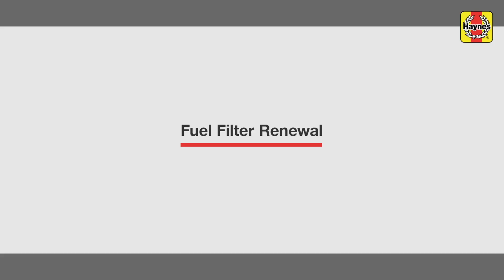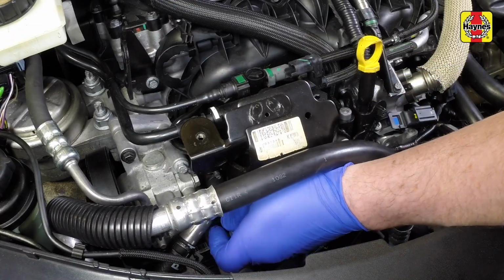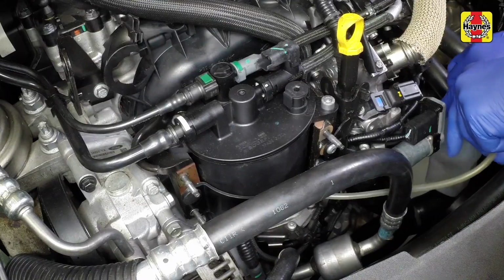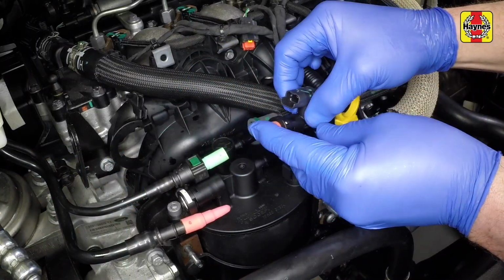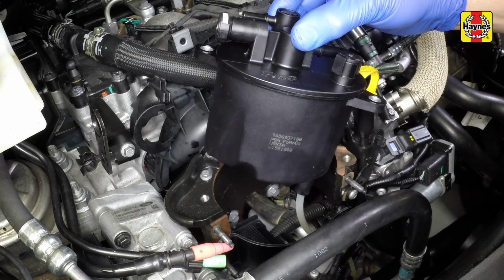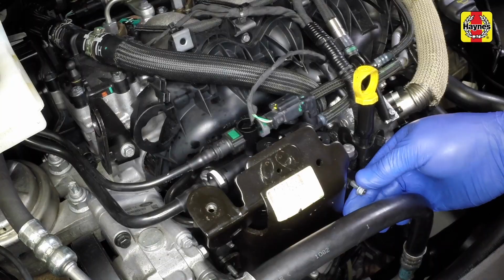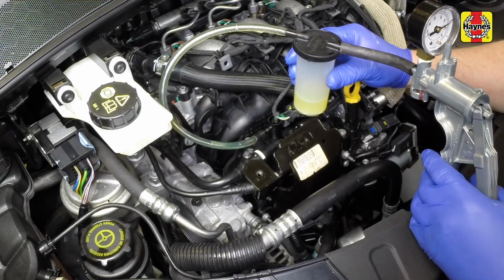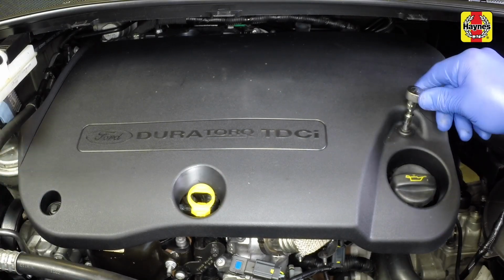Ford S-MAX and Galaxy (2006 - 2015) - Replace the fuel filter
Do you need to Replace the fuel filter  on your Ford S-MAX (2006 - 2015) but don't know where to start? This video tutorial shows you step-by-step how to do it!

Our Ford S-MAX (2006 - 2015) manual covers the petrol and diesel engines, and includes videos for some of the most common jobs, which you can see here in this playlist.

What's covered:
Turbo-diesel:

Ford S-MAX 1.6L 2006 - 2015
Ford S-MAX 1.8L 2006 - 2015
Ford S-MAX 2.0L 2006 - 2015
Ford S-MAX 2.2L 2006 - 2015
Ford Galaxy 1.6L 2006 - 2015
Ford Galaxy 1.8L 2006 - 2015
Ford Galaxy 2.0L 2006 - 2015
Ford Galaxy 2.2L 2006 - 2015

Exclusions:
Does NOT cover petrol models or Powershift™ or automatic transmissions, Does NOT cover new S-MAX and Galaxy ranges introduced July 2015